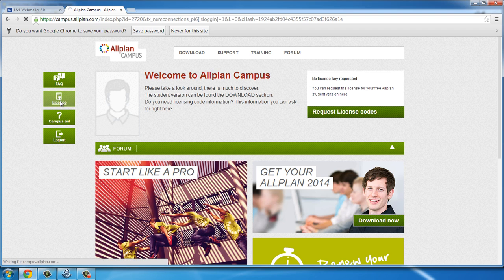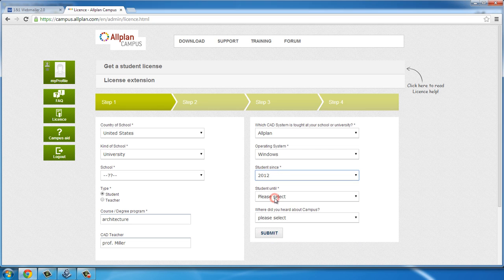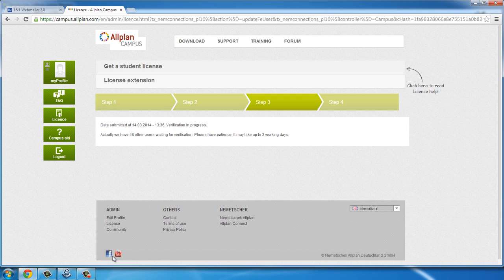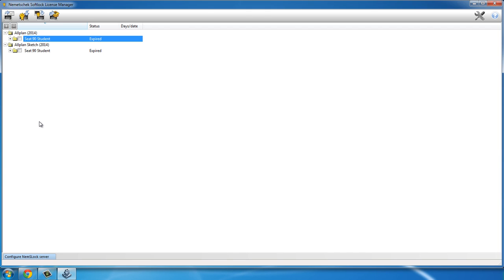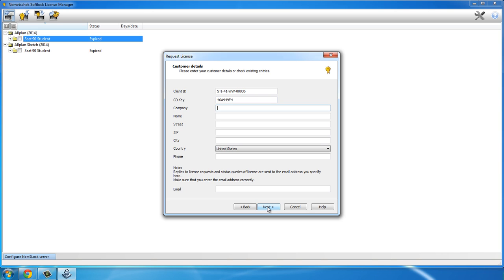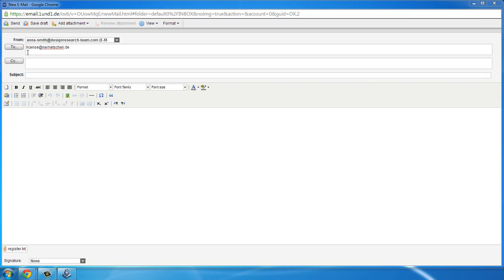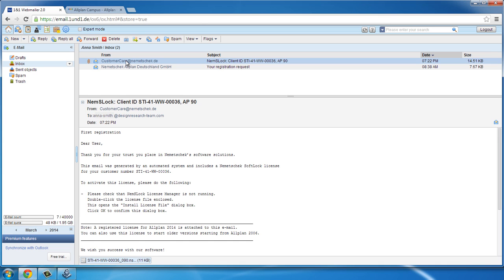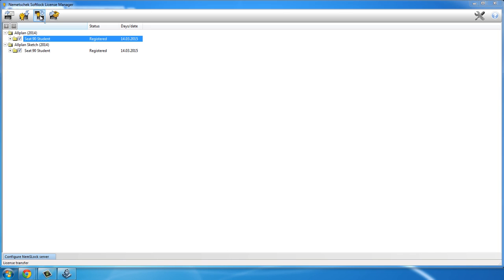3. Allplan Campus - Licensing Allplan